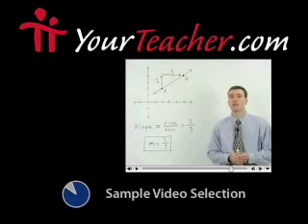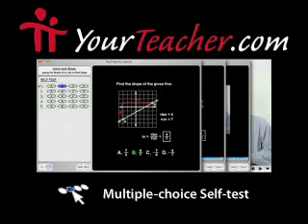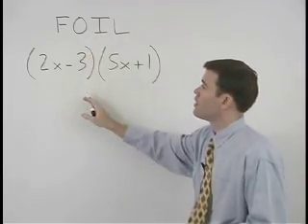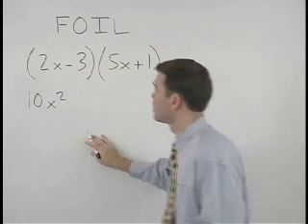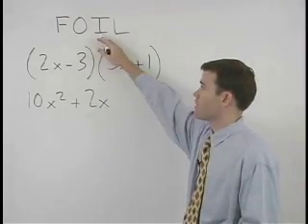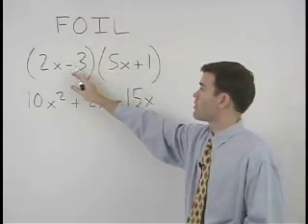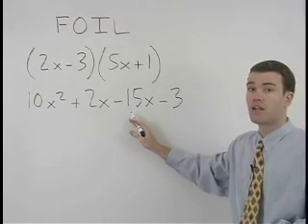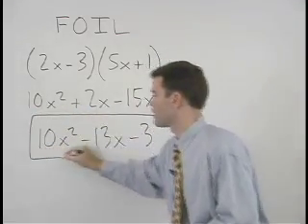The FOIL Method - Multiplying Binomials - MathHelp.com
For a complete lesson on the FOIL method, or multiplying binomials, go - 1000+ online math lessons featuring a personal math teacher inside every lesson! In this lesson, students learn to multiply two binomials together using the F.O.I.L. method: First, Outer, Inner, Last. For example, to simplify (2x + 3)(x -- 5), take the product of the First terms, which is 2x^2, plus the product of the Outer terms, which is --10x, plus the product of the Inner terms, which is +3x, plus the product of the last terms, which is --15. So the problem reads 2x^2 -- 10x + 3x -- 15. Finally, combine the like terms --10x + 3x, to get --7x, so the final answer is 2x^2 -- 7x -- 15.